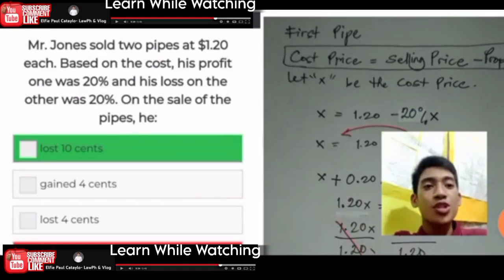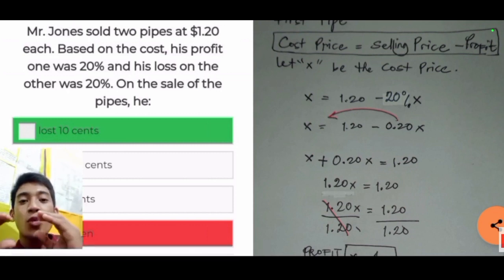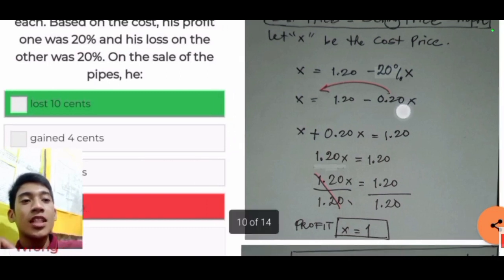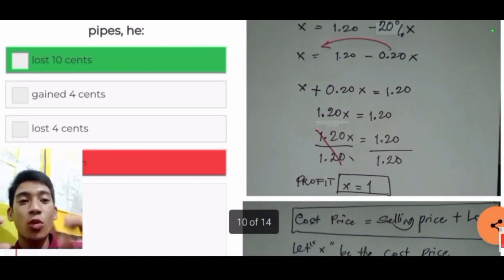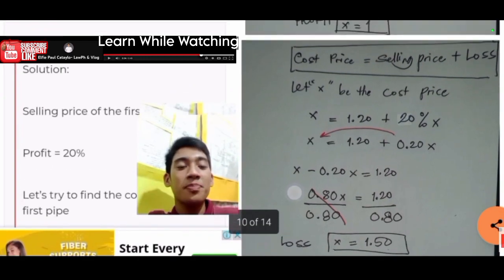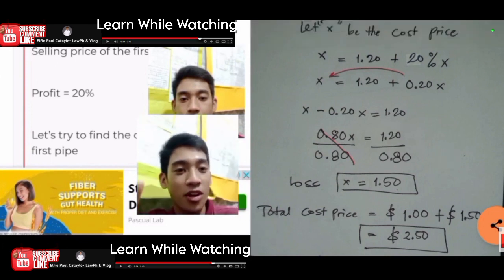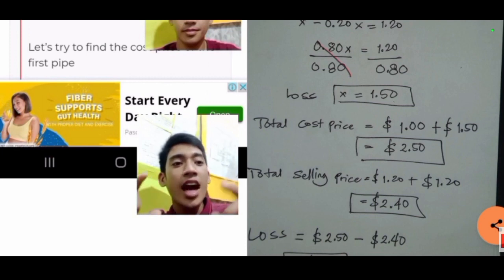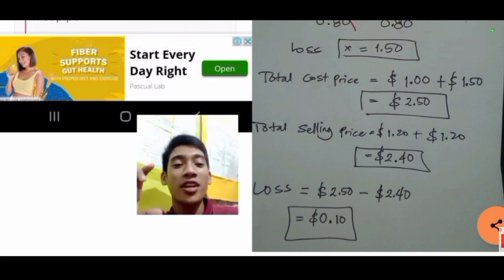Crack the Code: Numerical Reasoning Skills for PNP, BFP, BJMP, AFP Aspirants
PREPARE Now: FOR 2024-PNP-BJMP-BFP-BUCOR-AFP-PMA-PNPA-PMMA-PPSA Application